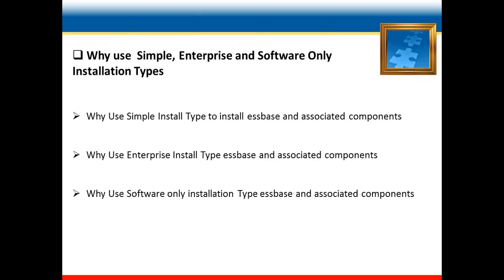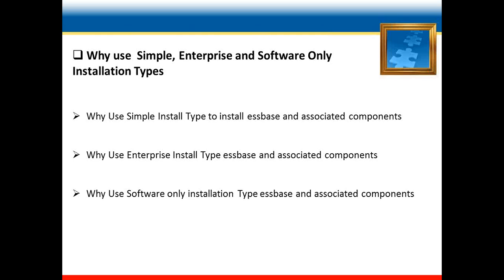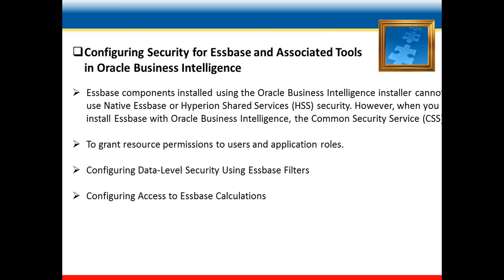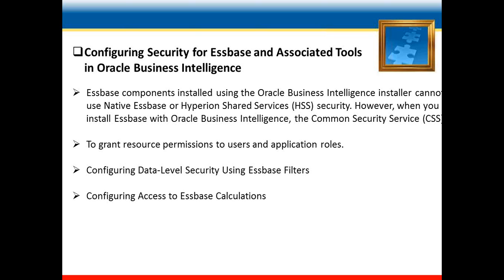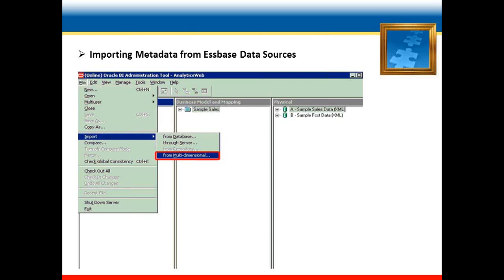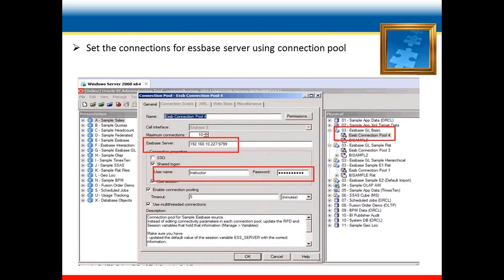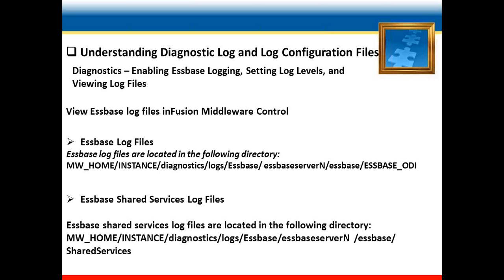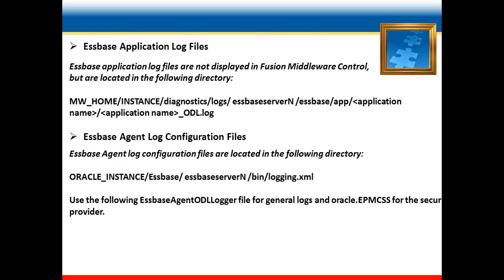Vedabi OBIEE Essbase